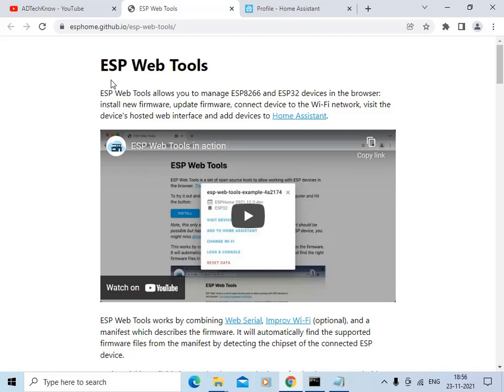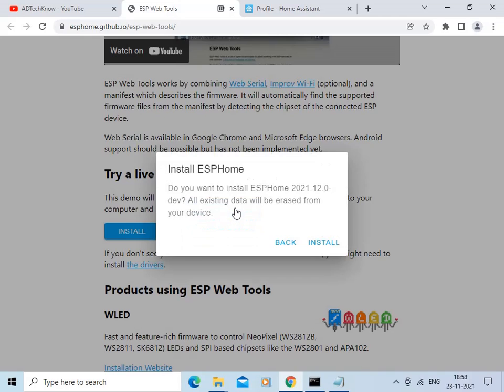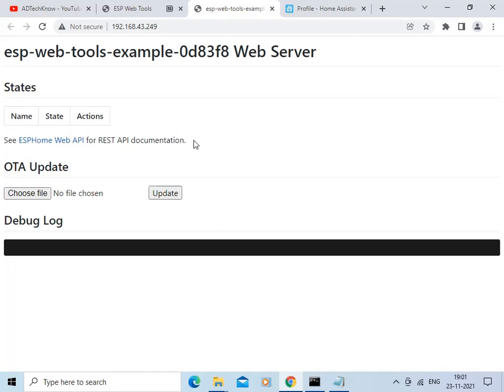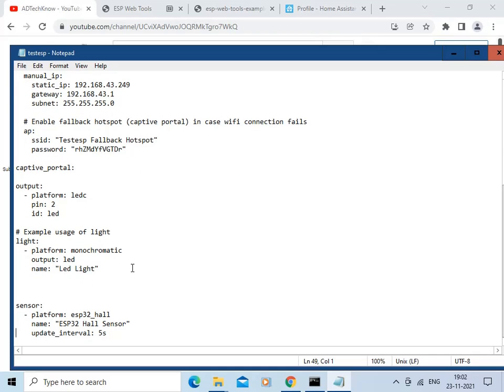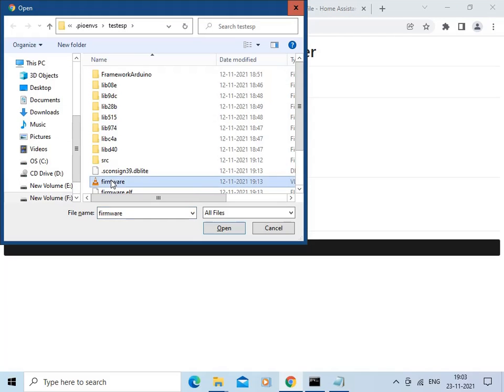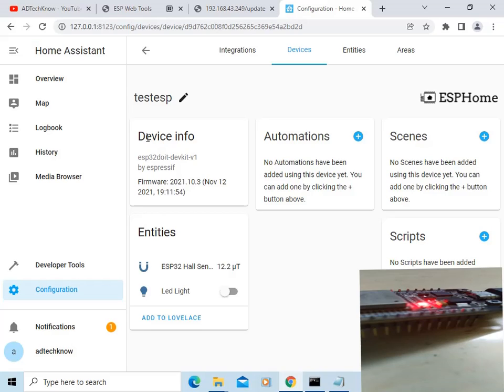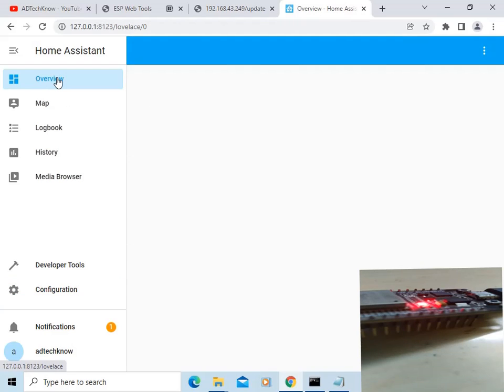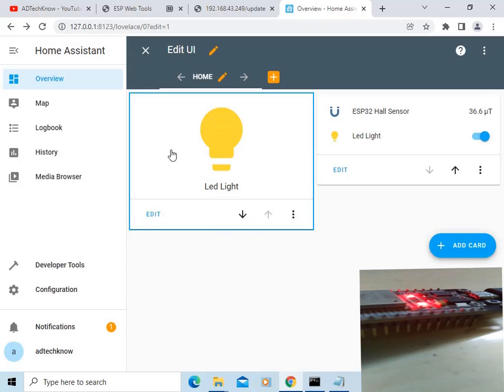Flash ESP32 with ESPWeb tool+Home Assistant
This video shows how to flash code in ESP32 using ESPWEB Tool.The Esphome based device is integrated with Home Assistant.